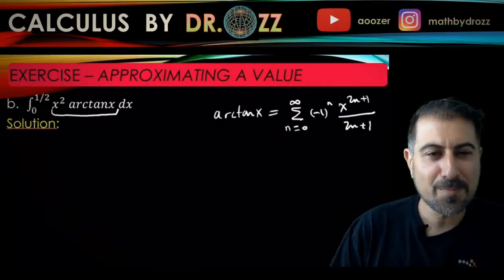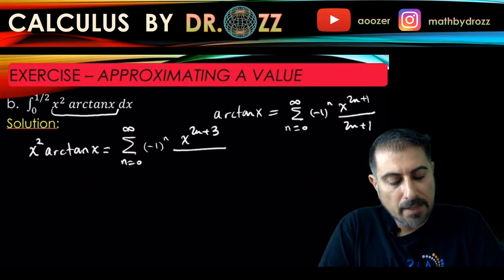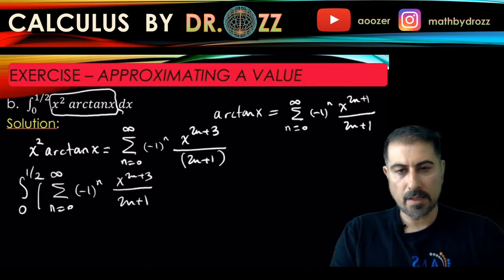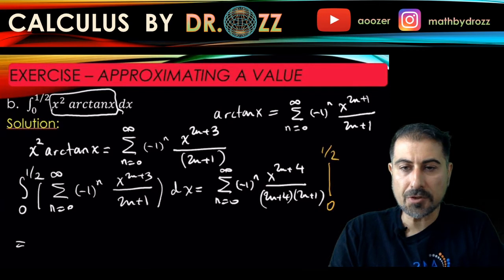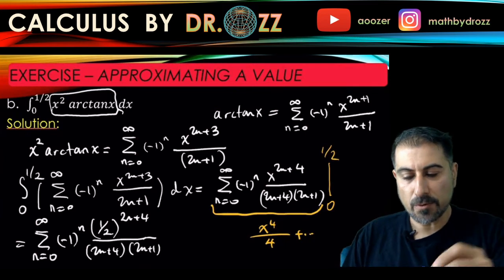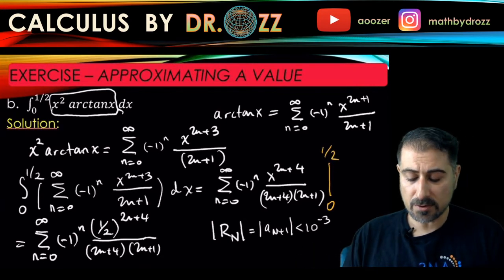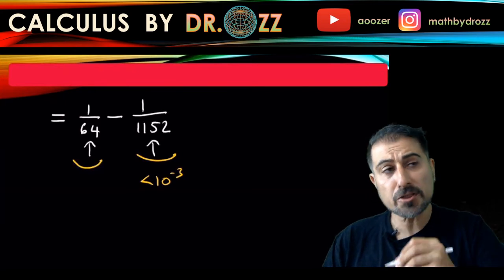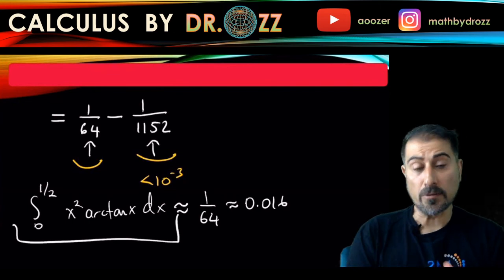How to use Power Series to Approximate a Definite Integral - Part 2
9 9 4b